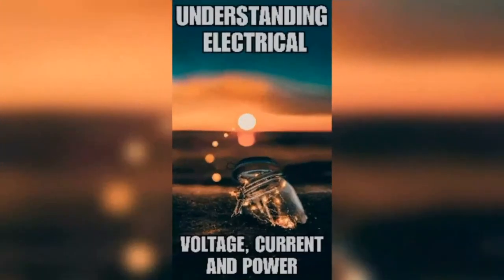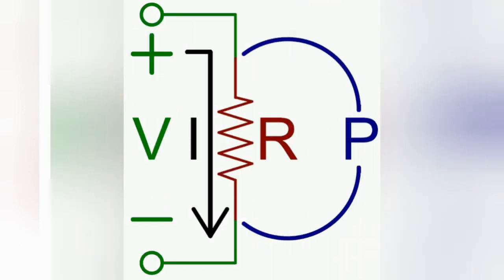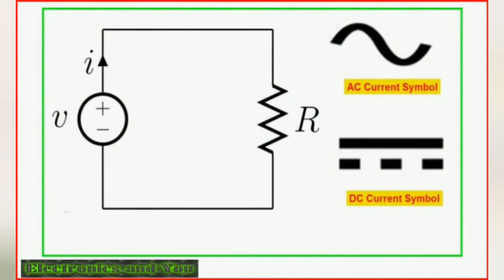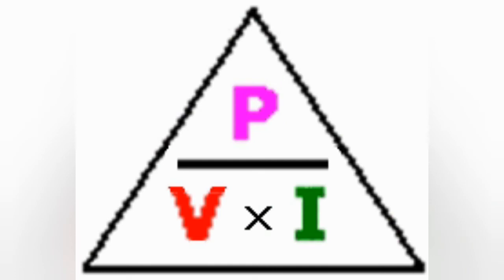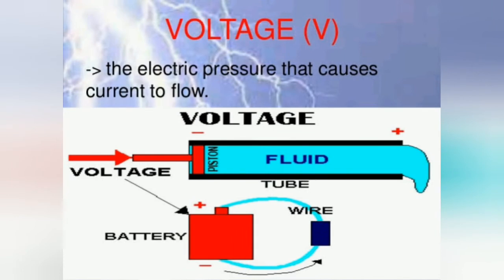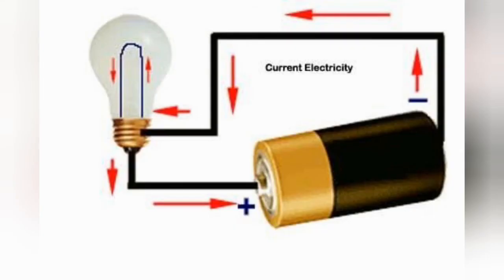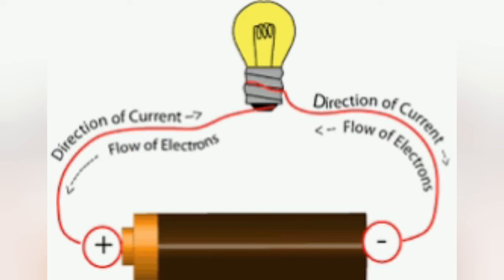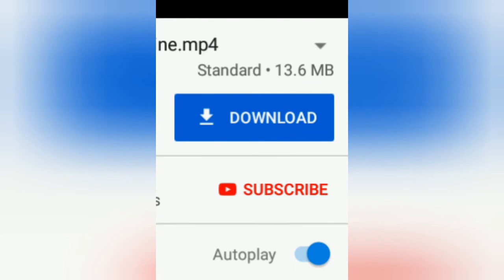UNDERSTANDING ELECTRIC VOLTAGE, CURRENT AND POWER.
A very simplified explanation to fully understand the concepts of Electric power, Voltage and Electric current.
Watch the video from start to finish to understand and be able to differentiate between these electrical parameters.
voltage is measured in volts
current is measured in Amperes
Power is measured in Watts